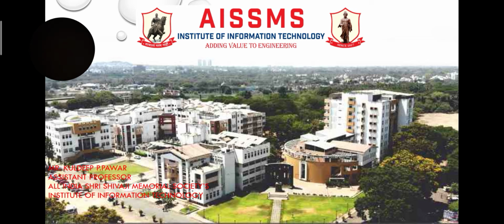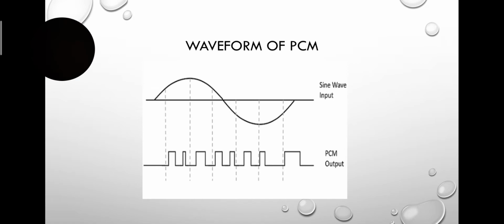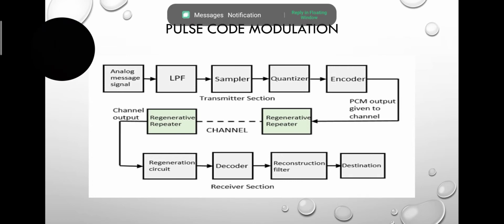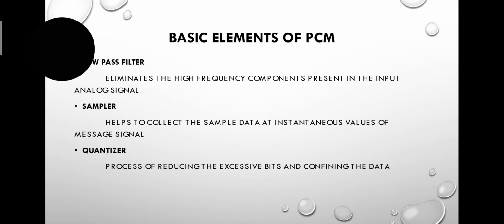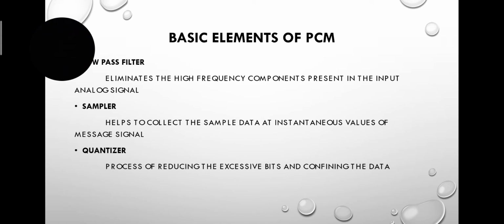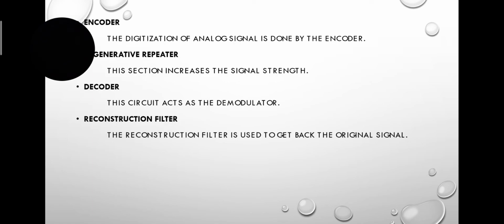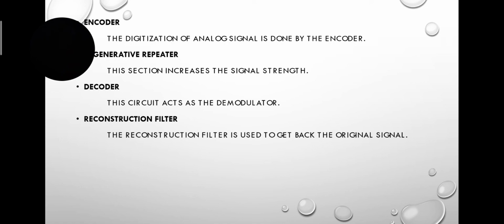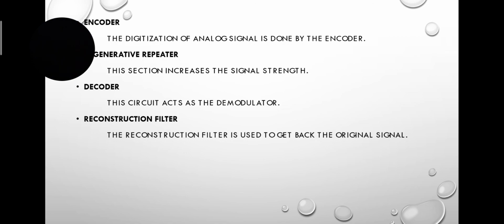PCM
Video by-Prof.Kuldeep Pawar
Title:PCM
Class: TE(E&TC)
Subject: Digital Communication
This video describes generation and reconstruction of PCM